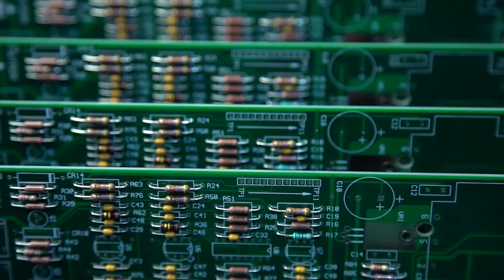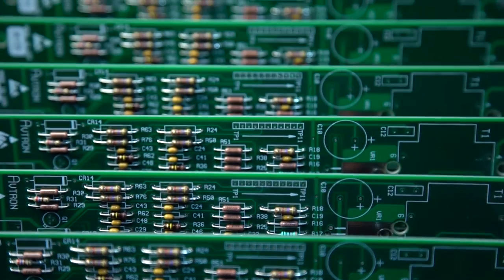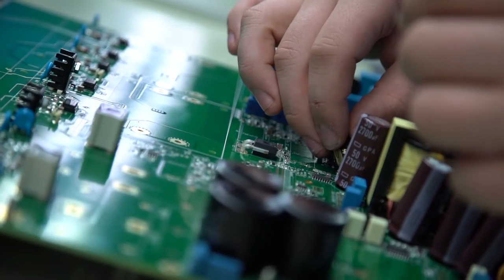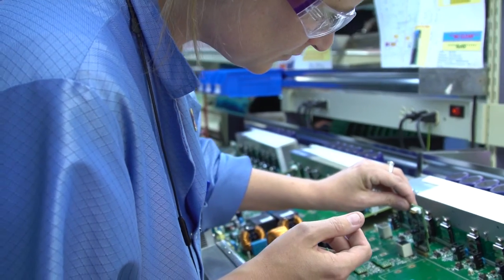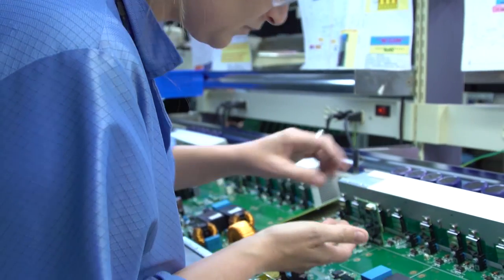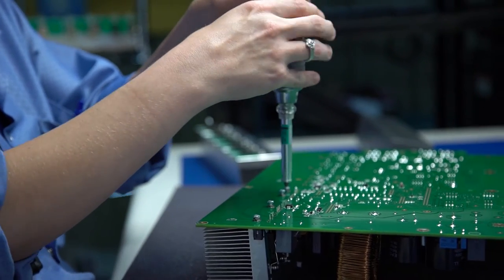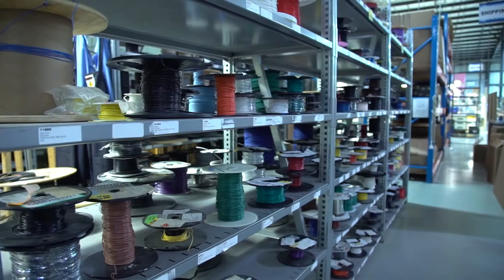RBB - Wayne County Manufacturing Day Promo Video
RBB was founded in 1973 in Shreve, Ohio as an industrial engineering services firm and later expanded to include printed circuit board design and assembly. Eventually, RBB moved operations to its current facility in Wooster at 4265-C East Lincoln Way. RBB manufactures mission-critical electronic assemblies for the industrial, commercial, medical, and military sectors, with a focus on those who need small batches.  Every year, RBB builds hundreds of different circuit boards and assemblies, tests them thoroughly, and ships them all over the world.

With the flexibility of small batches, customers are able to meet fluctuating market demands better, reduce wasteful inventory, and free up cash for other business uses.

Steeped in our rich history of servicing thousands of mission-critical circuit boards, box builds and control panels, RBB is now focused on serving the need for recurring small batches of these assemblies at every stage of the product lifecycle. Our approach lowers costs and ensures superior service.

RBB is a reflection of our Ohio heartland community: friendly, hardworking, and dedicated. When it comes to serving clients, our whatever-it-takes mindset drives it all. Our employees enjoy a warm and inviting work atmosphere where teamwork and trust are not just platitudes. There are no surprises and no secrets.